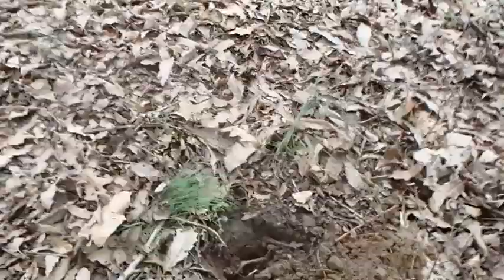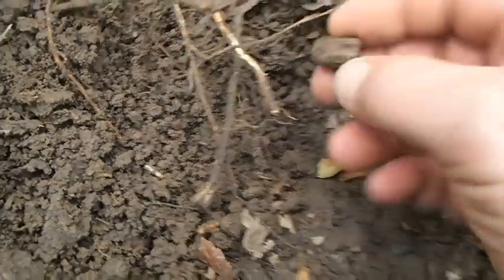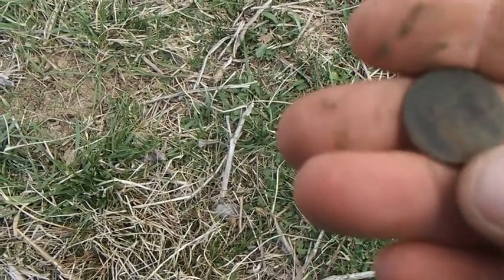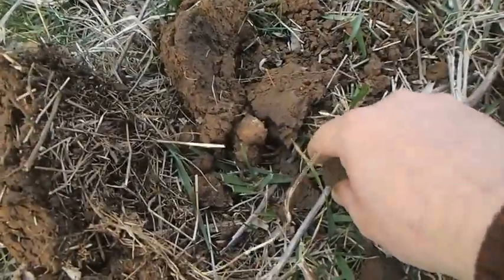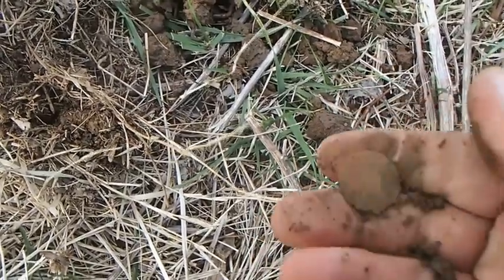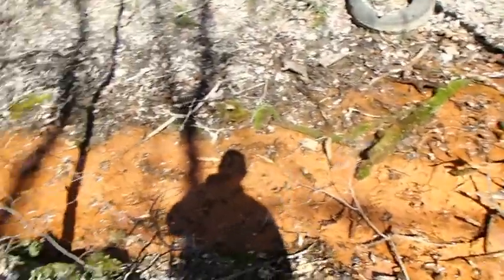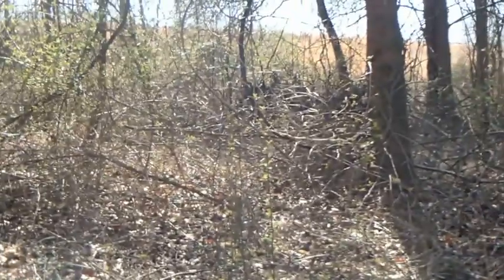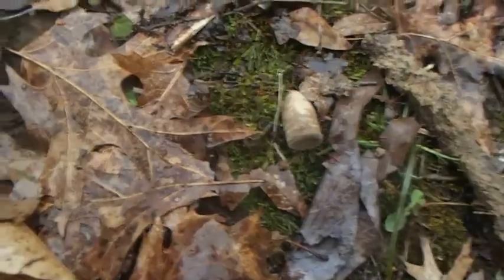Tennessee relic hunting.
Metal detected some civil war sites in Tenn. Found some great relics.